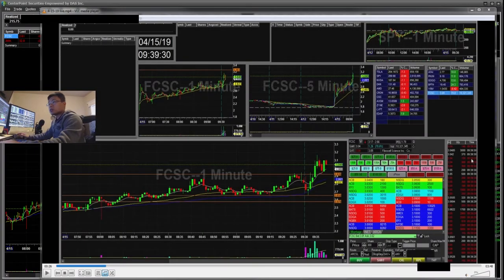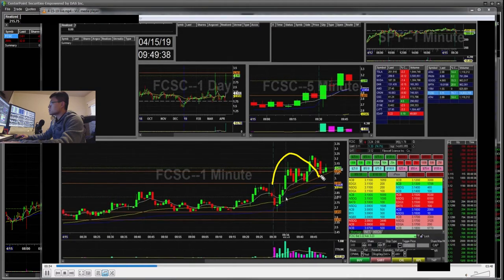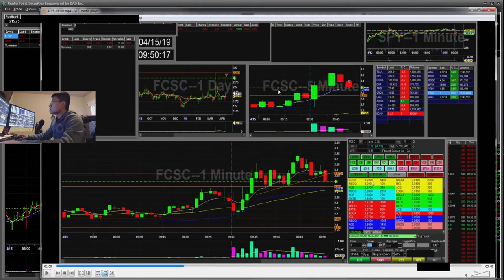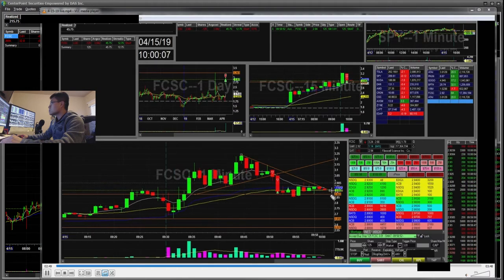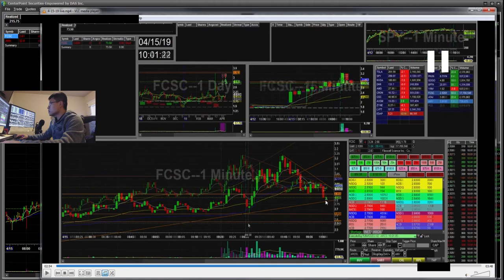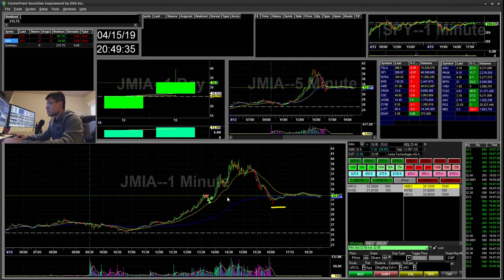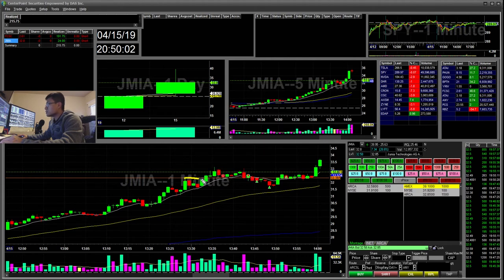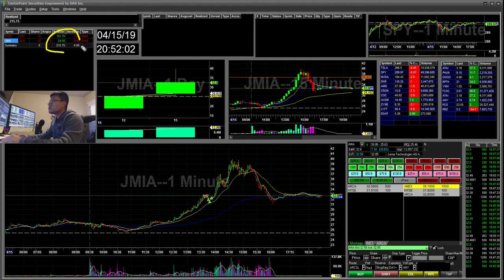+$215 | Live Trading | Shorting Gap faders inv Cup&Handle | Day Trading Penny Stocks FCSC JMIA